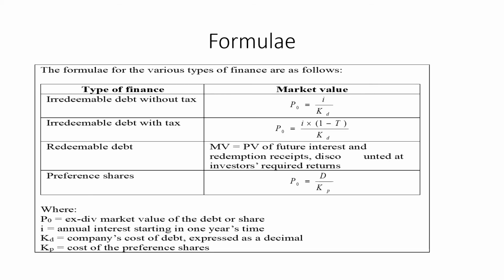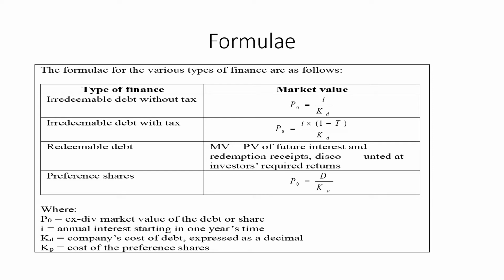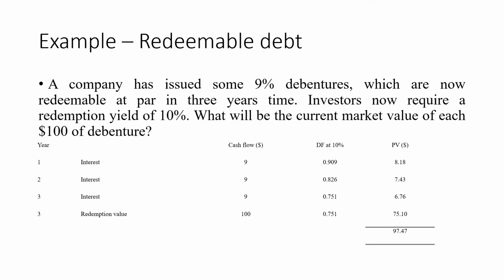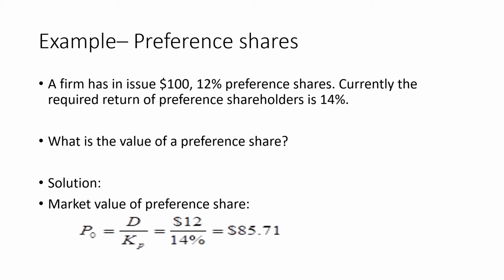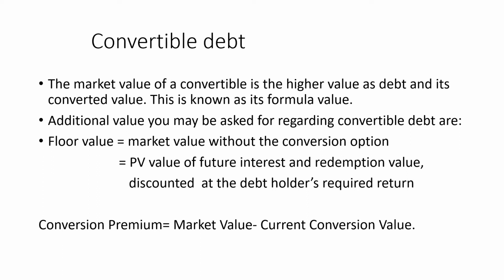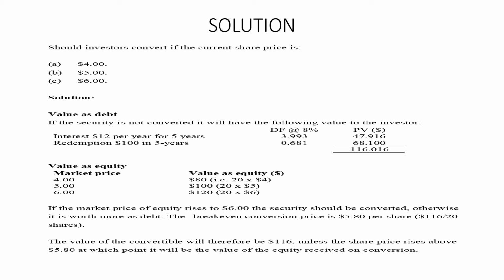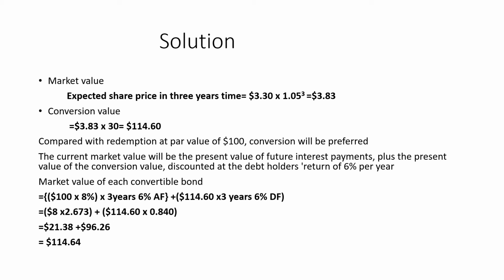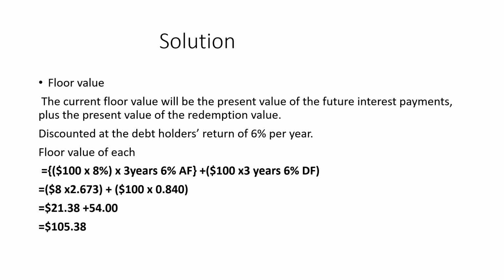Valuation of Debt and Preference Shares